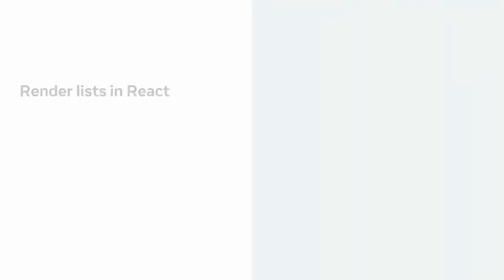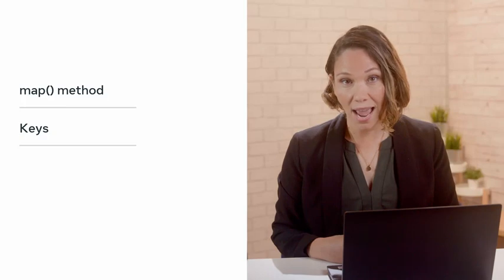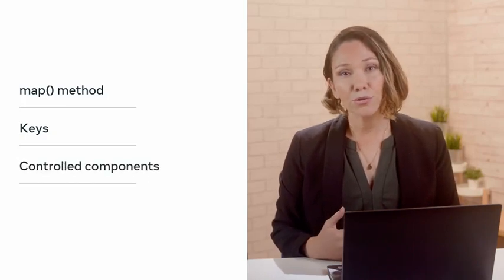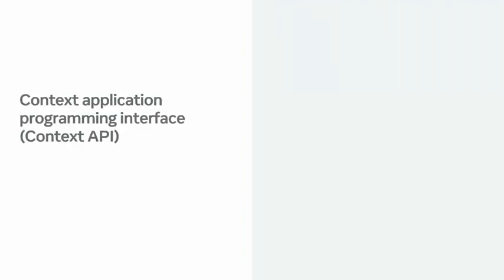Introduction to React part - 1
Advanced React - Full coursera courses